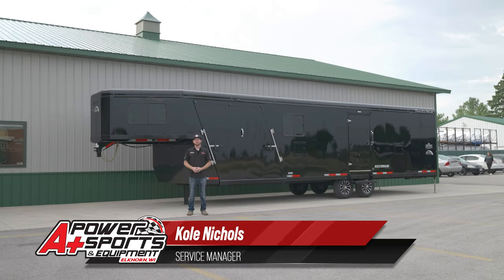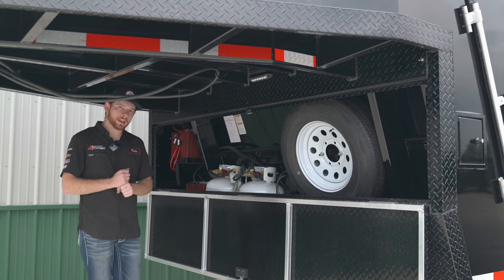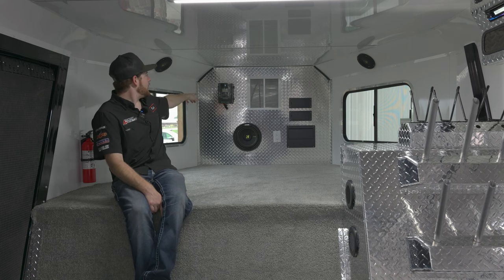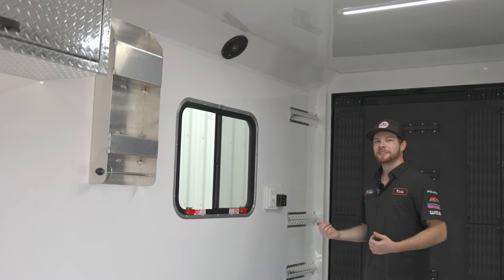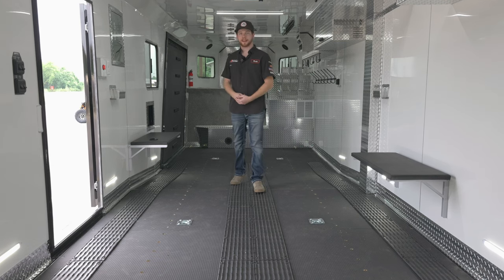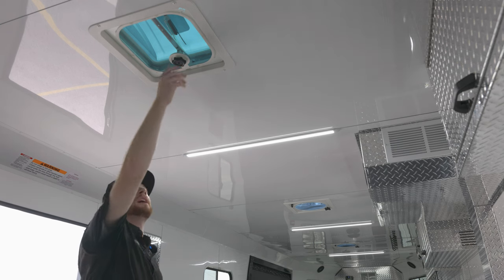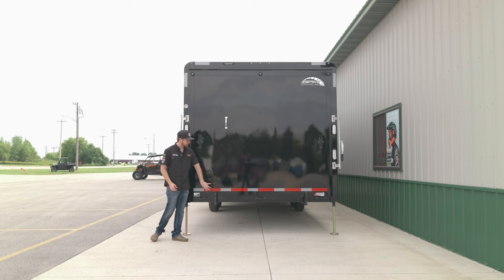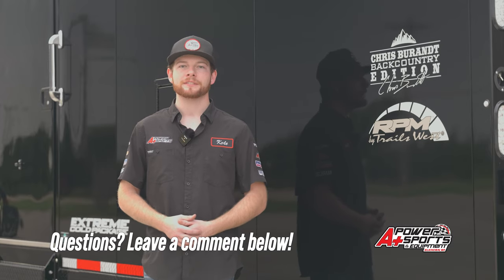2024 Trails West RPM Chris Burandt Edition Trailer Review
Full review of the 2024 Trails West RPM Chris Burandt Edition Trailer! All the details, everything you need to know for 2024.